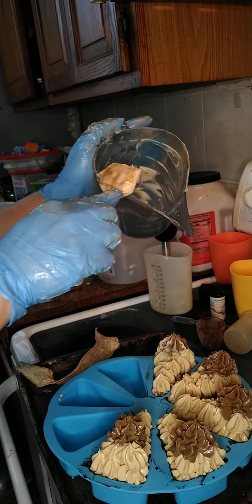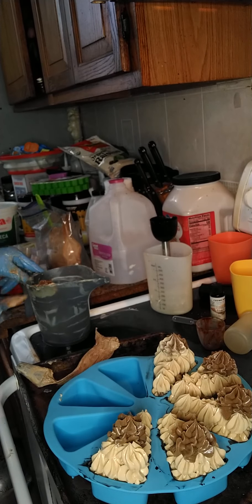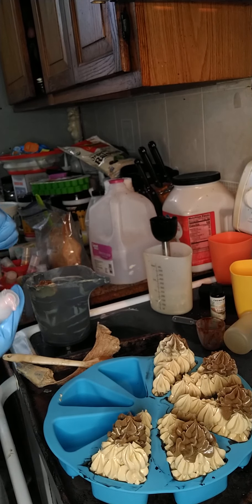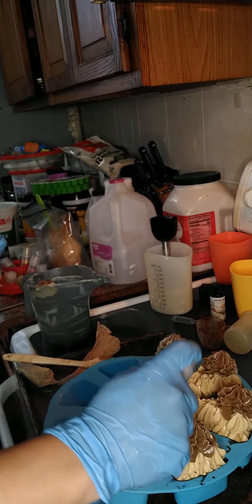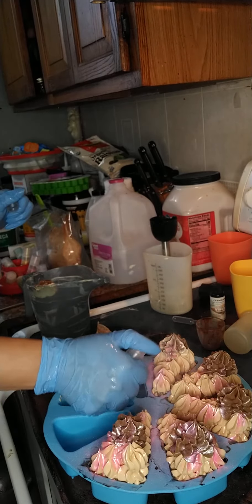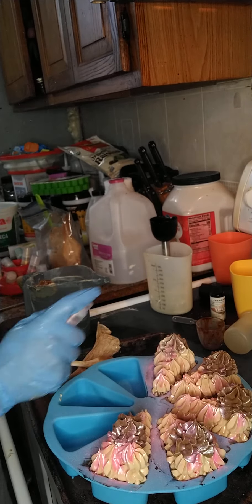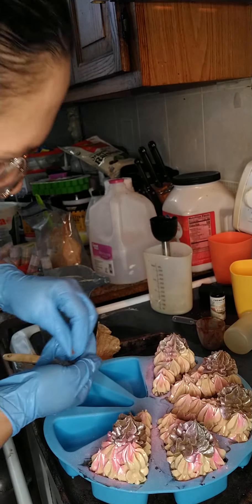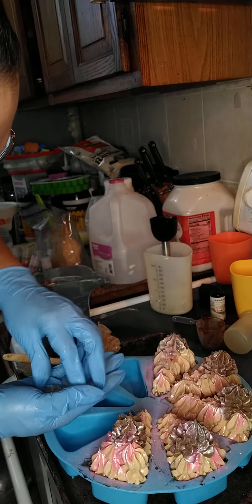Making soap with Tourette's ⚠️ Warning 📼 contains foul language pt.5